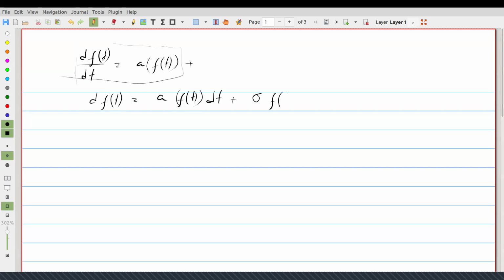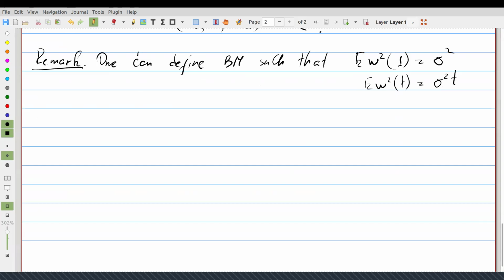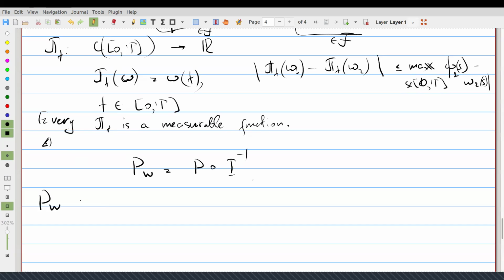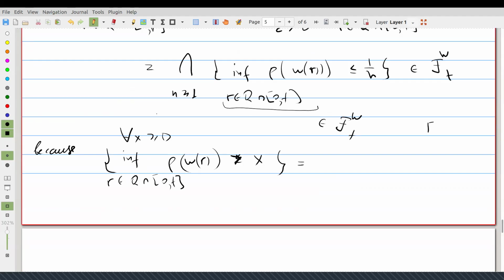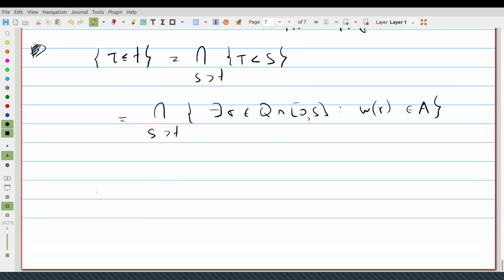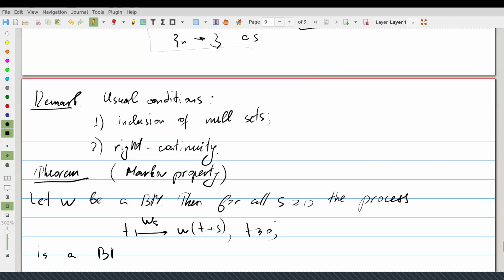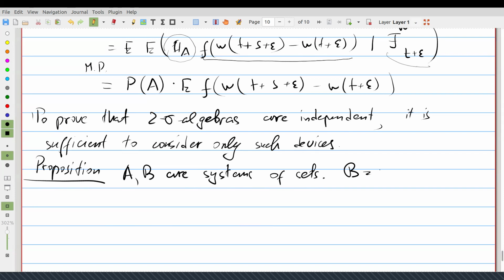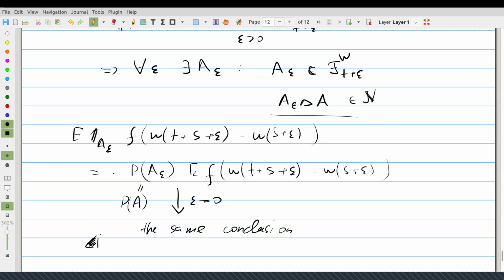M. Vovchanskii. Lecture 1. Wiener process, associated filtrations